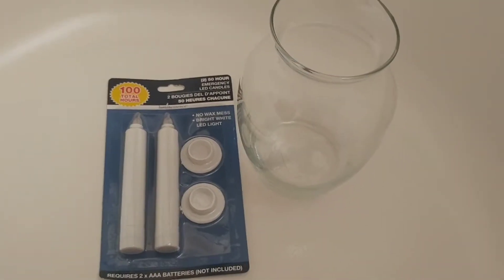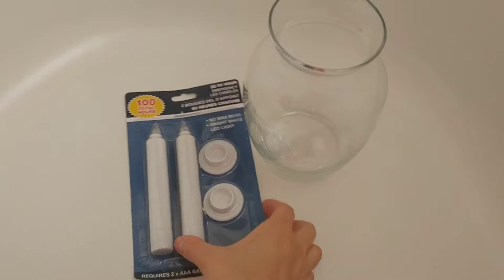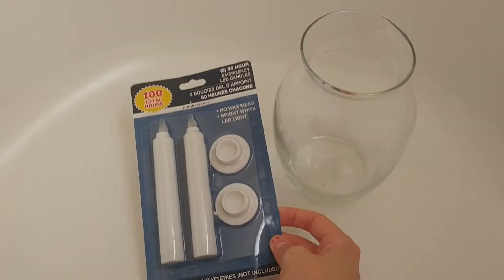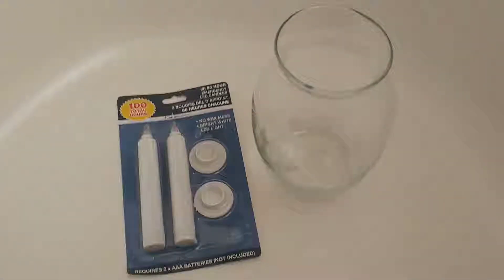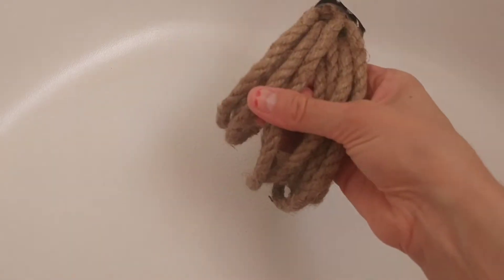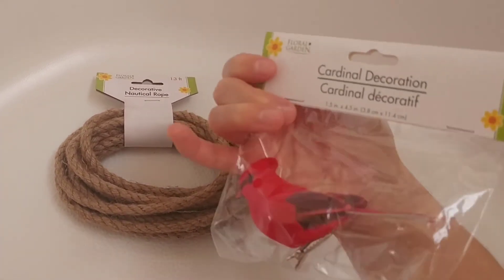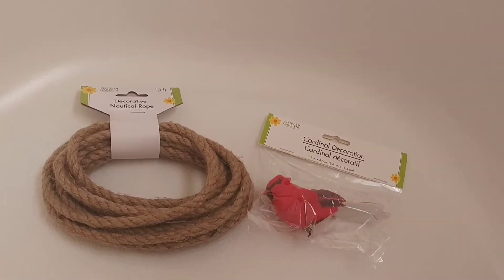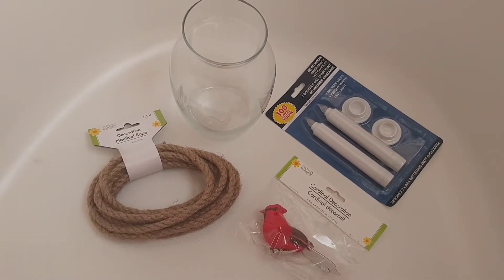Dollar Tree DIY supplies